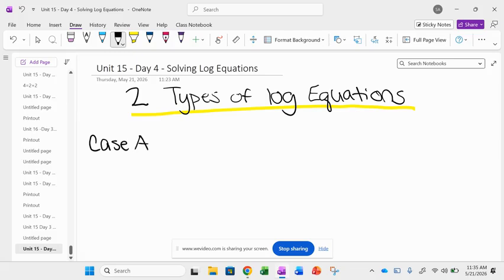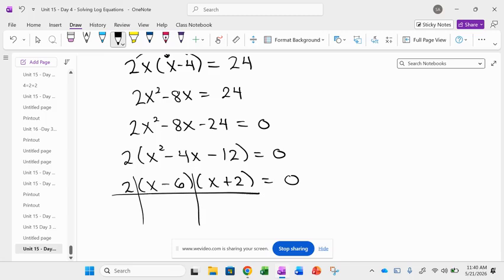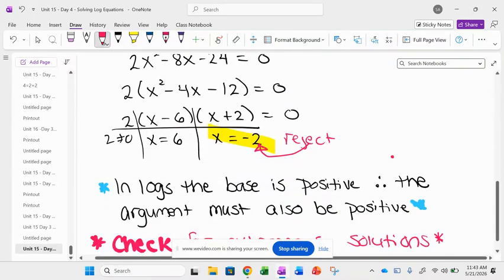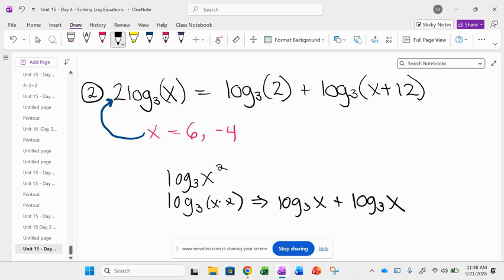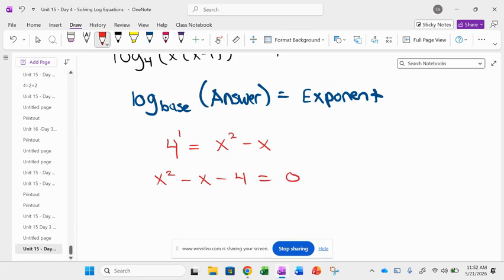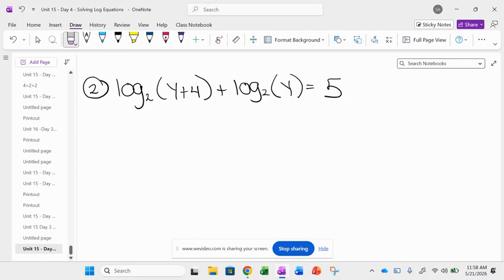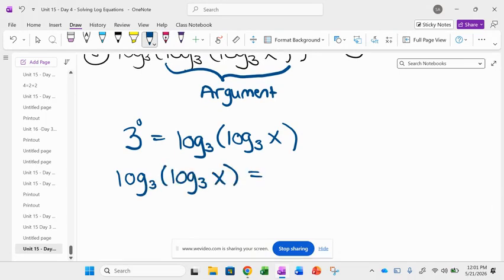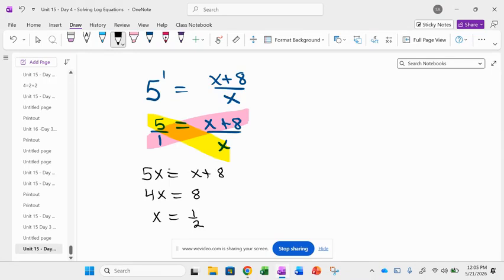Alg 2H - Unit 15 - Day 4 (full lesson)